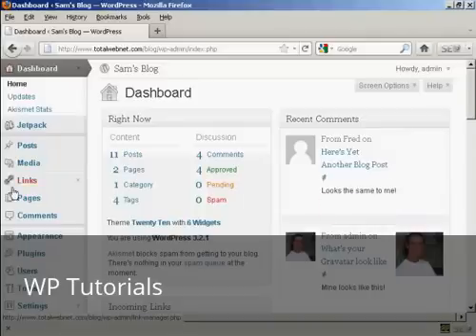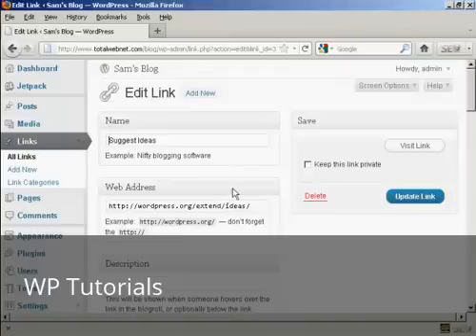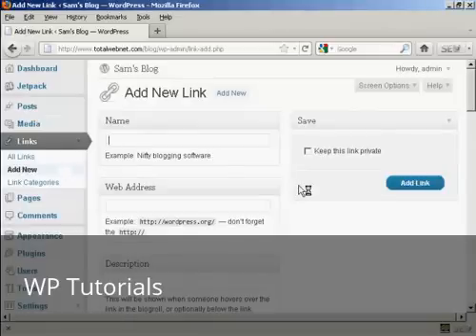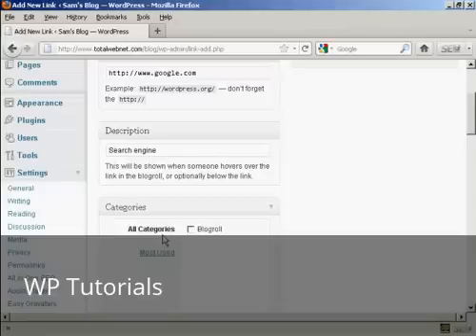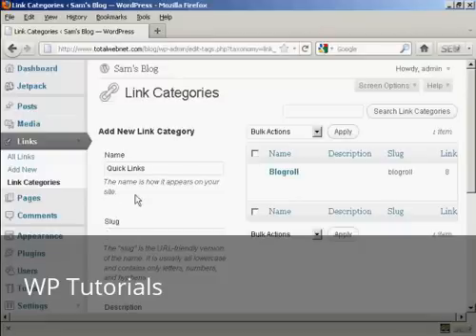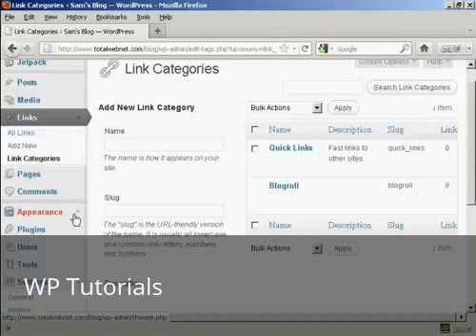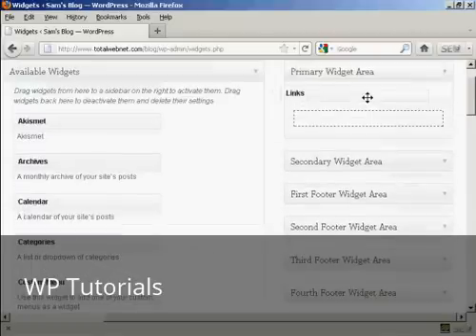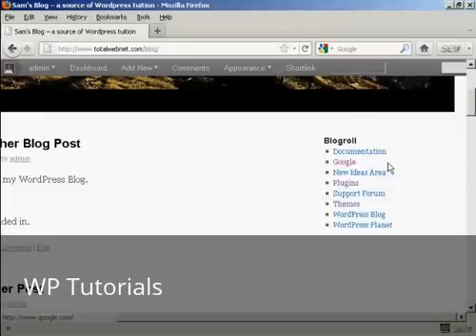Video 34 Add and Edit New Link in Your Blogroll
Learn how to add and/or edit new links in your blogroll.